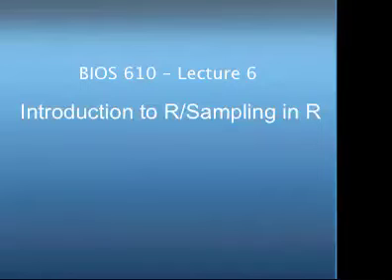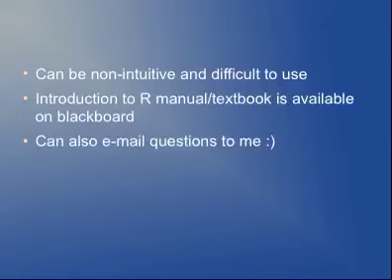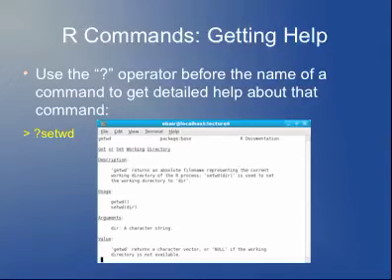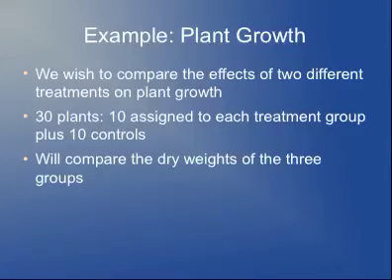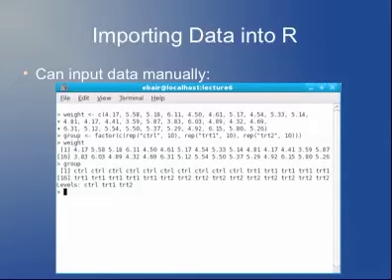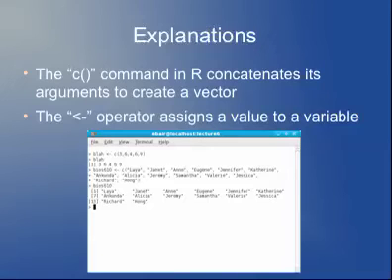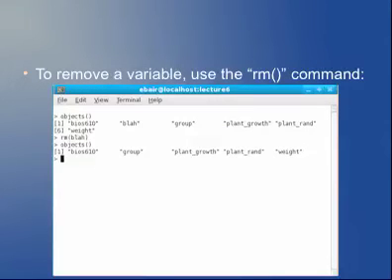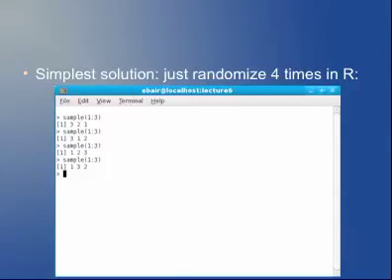BIOS 610 2013, Lecture 6 - Introduction to R/Sampling in R